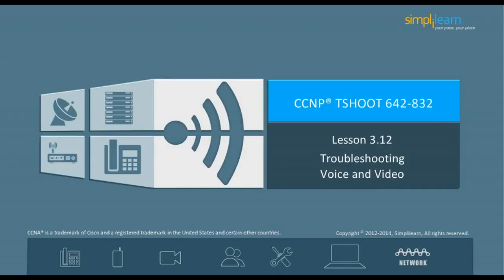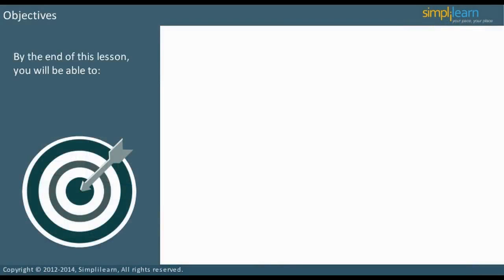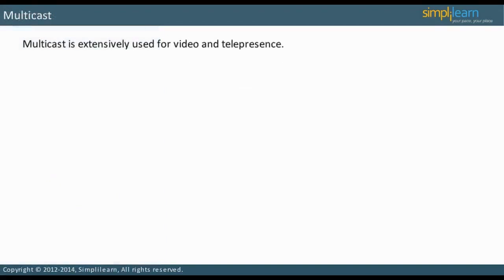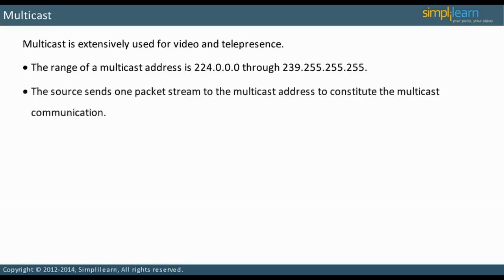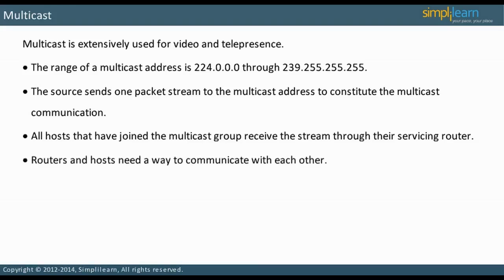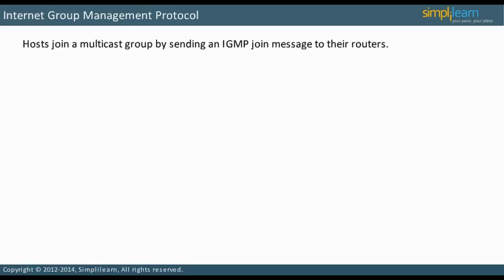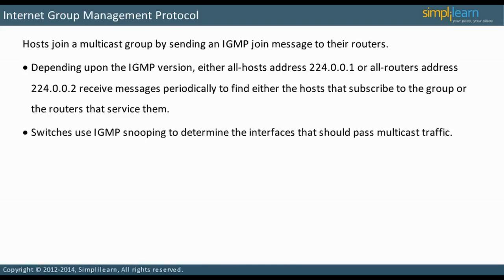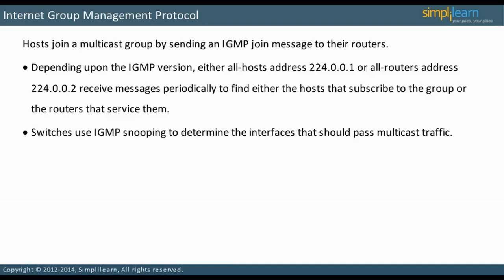Troubleshooting Voice and Video | CCNP Certification Course Online | CCNP Tutorial Videos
IER-Academy provides online CCNP® documentation training arranged with 'cisco' designed audio-visual course content. We also offer CCNP® Exercise Lab simulation workouts for entertaining and hands-on practice.

Cisco Qualified System Expert (CCNP) validates the capability to organize, apply, confirm and repair local and wide area enterprise techniques and perform collaboratively with specialists on innovative protection, speech, wi-fi and video alternatives. The CCNP Routing and Switching Certification is appropriate for those with at least one year of social media experience who are ready to enhance their abilities and perform individually on complicated network alternatives. Those who accomplish CCNP Routing and Switching have confirmed the abilities required in enterprise positions such as network professional, techniques professional, or network technician.

The routing and switching method information from this certification will provide a long long-term base as these abilities are equally relevant in the physical techniques of today and the virtualized network features of tomorrow.